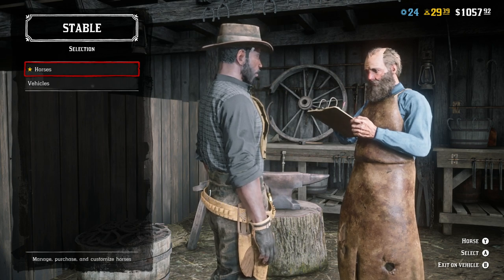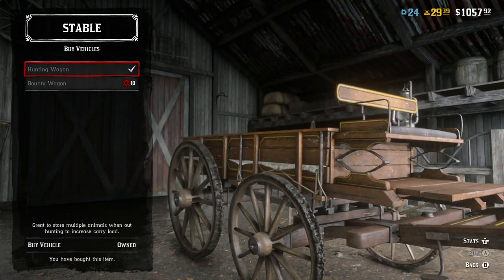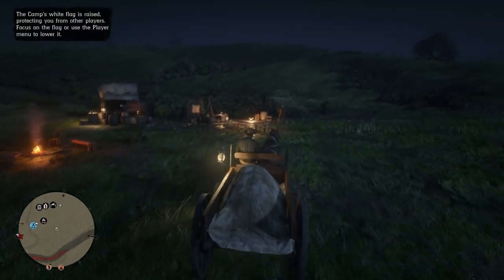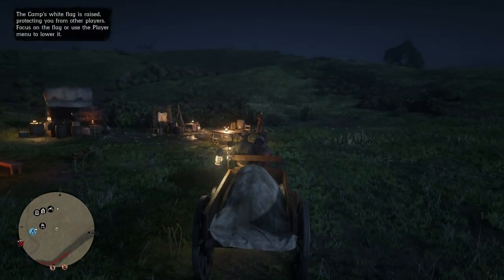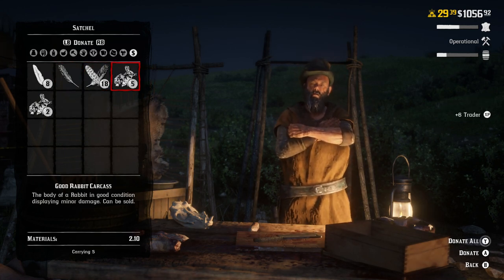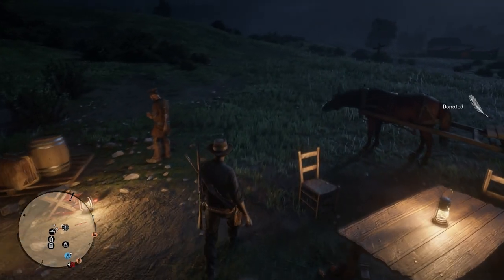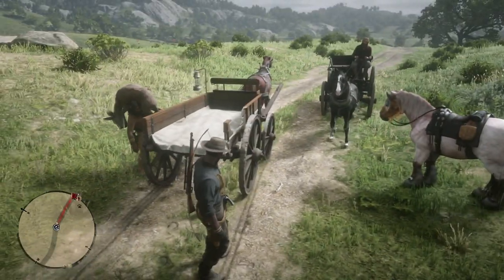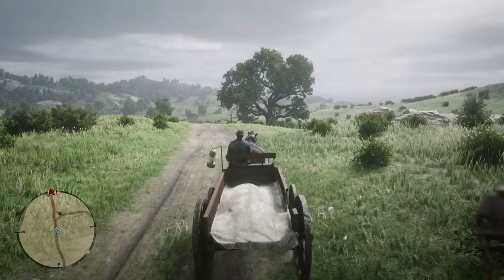Hunting Wagon Show Case Red Dead Online